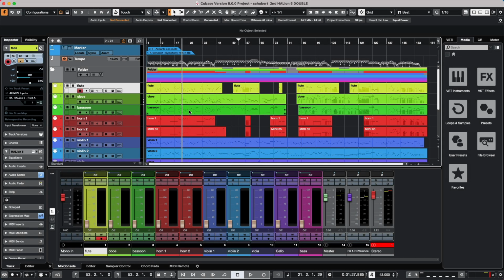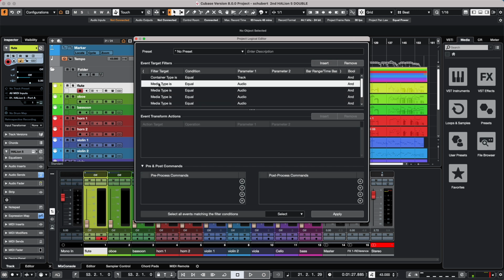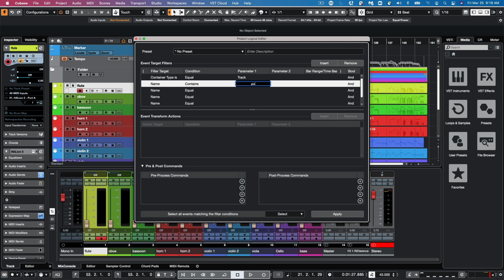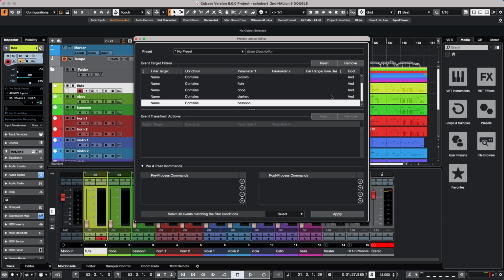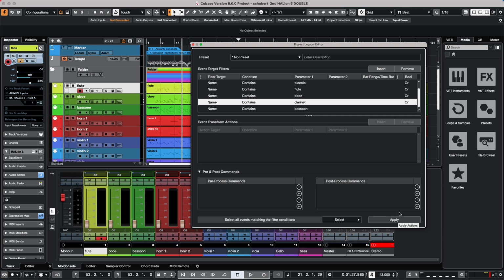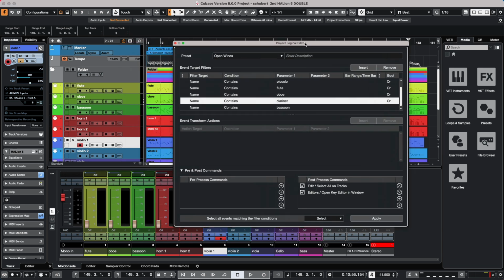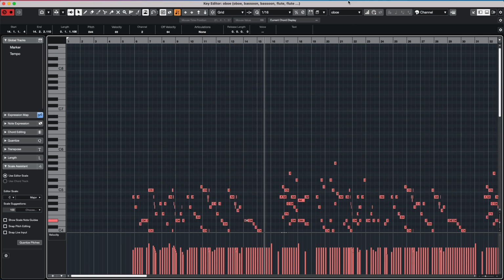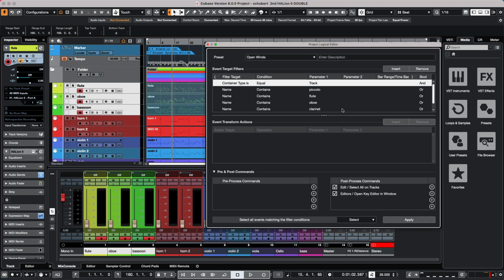Editing Events by Name with the Project Logical Editor | Cubase Q&A with Greg Ondo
This Cubase tutorial with Greg Ondo looks at harnessing the project logical editor to open multiple tracks in a Cubase key editor with a single mouse click. Editing events in Cubase with the project logical editor makes the music creation process faster by allowing you to create Cubase shortcuts for a wide range of operations. It’s just one of many benefits of Cubase music production for any composer or songwriter.